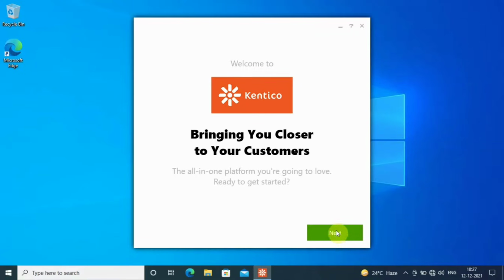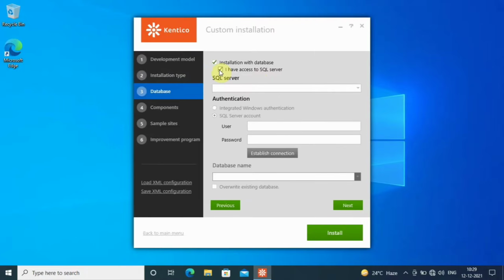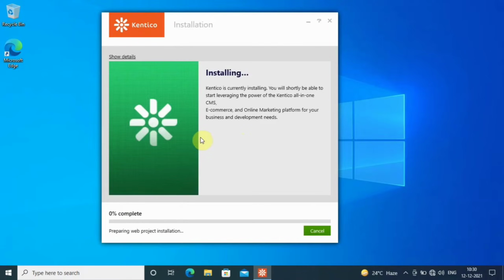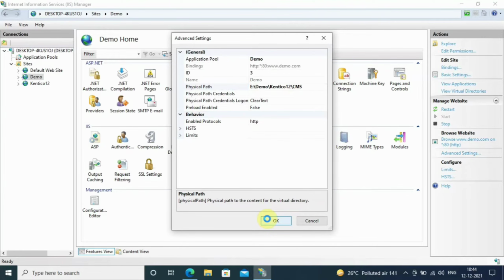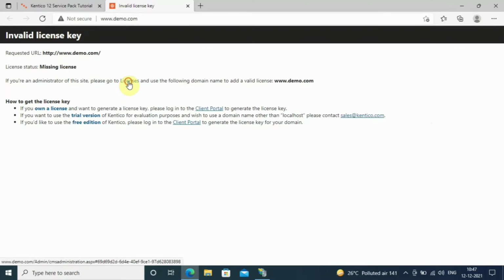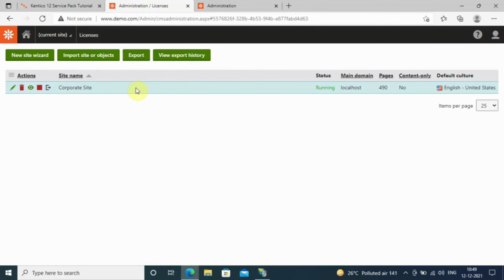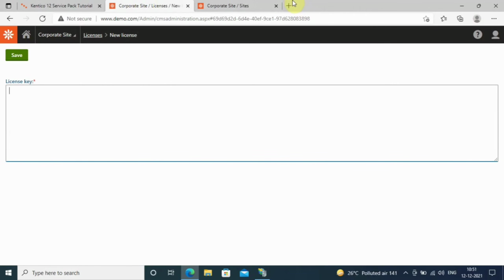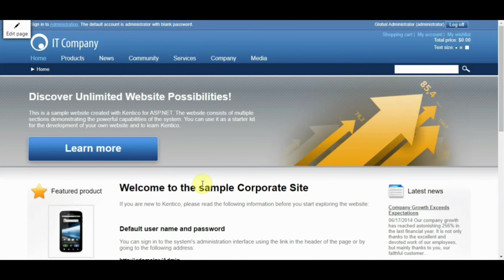How to Install kentico 12 portal engine | Installation for development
Hello guys in this video we discussed about kentico 12 portal engine.
 I Explained installation process in this video in coming videos we are going to learn more about kentico.
Please drop your valuable comments and your feedback.
I need your suggestions to do great in coming videos.
If you need any concept let me know in comment section so that i will work on that i will try to do a video on that in better understanding manner.